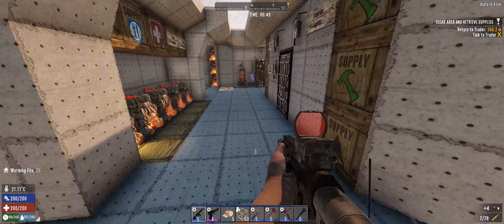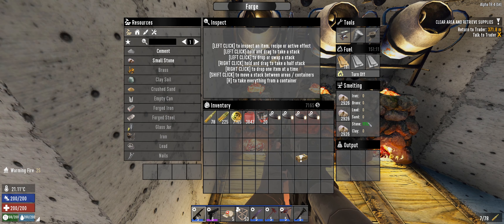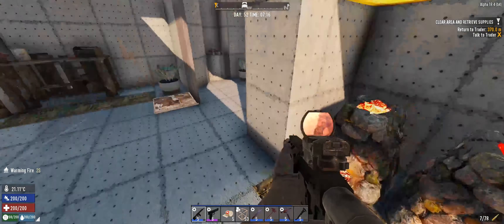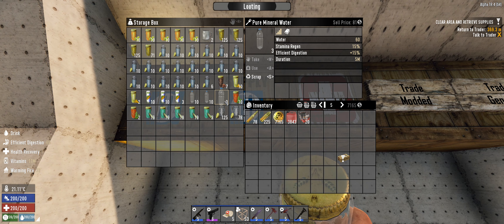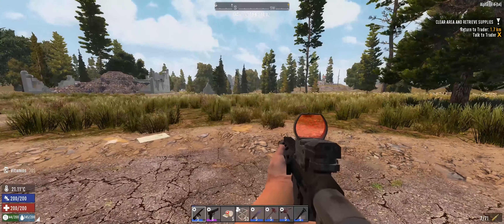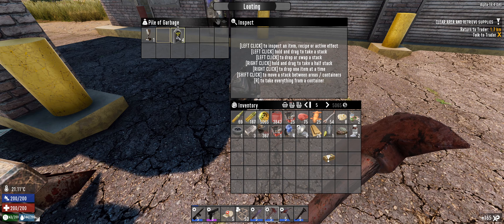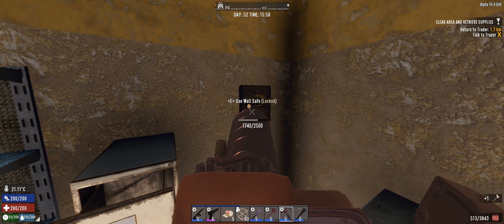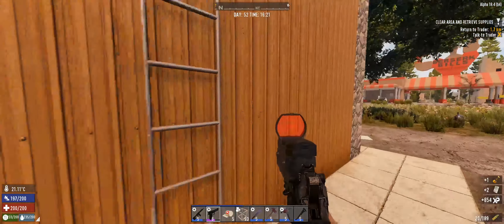Many Zombies in a Small Room || 7 Days to Die A18 [S1-E52]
--- Mod List ---
Simple UI Forge Input (adds another slot to forges)
Simple UI Left HUD Buff Timers (adds food / water & buff timers to UI)
Simple UI Bigger Backpack 60 Slots v1.2 for Alpha 18

Backpack Buttons (added Stash All, Stack All & Stack Smart buttons)

--- Support ---
Please donate responsibly, all donations are final and cannot be refunded.